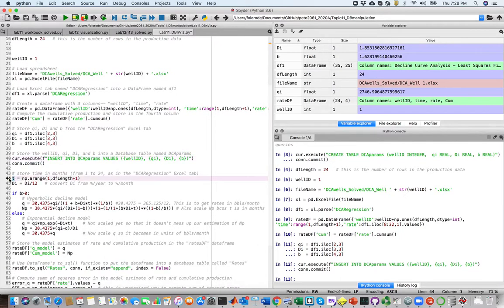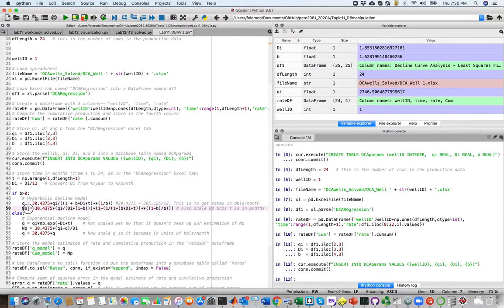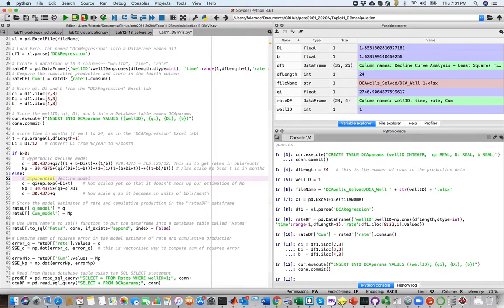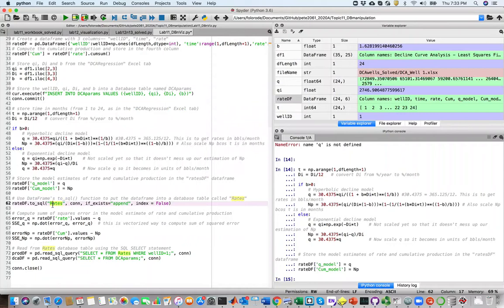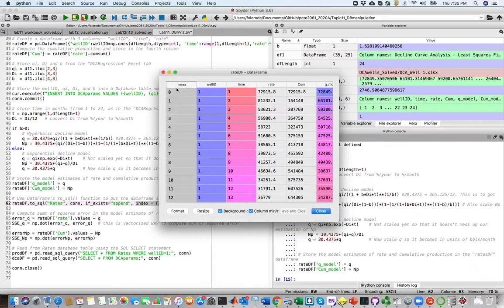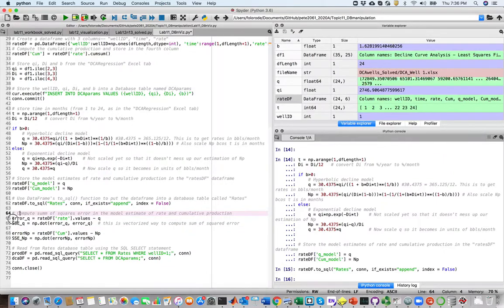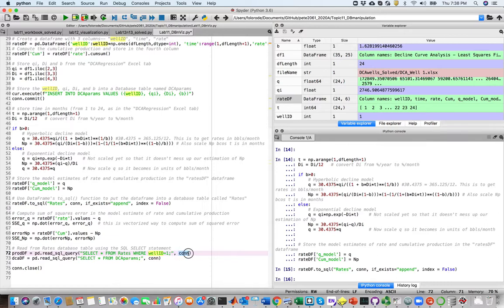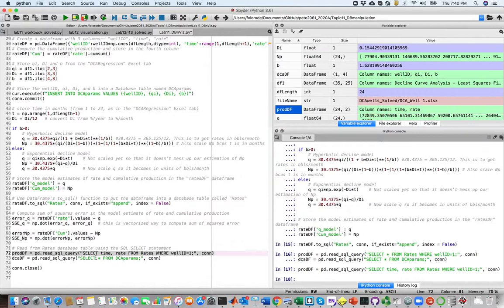Lab 11 Part 5 Video